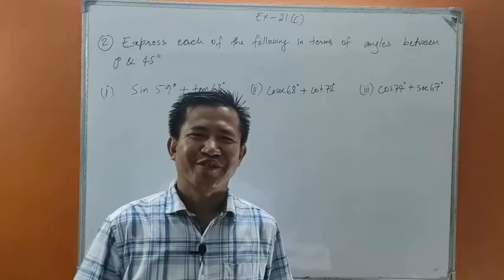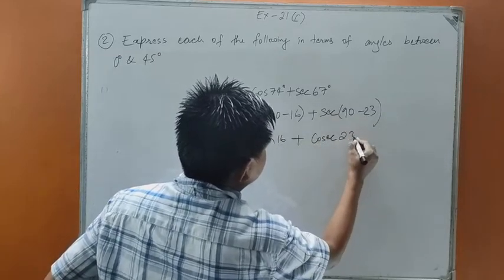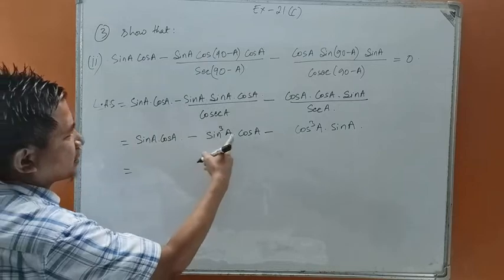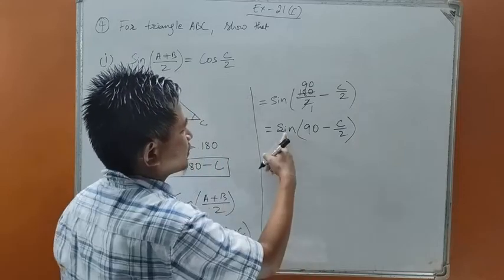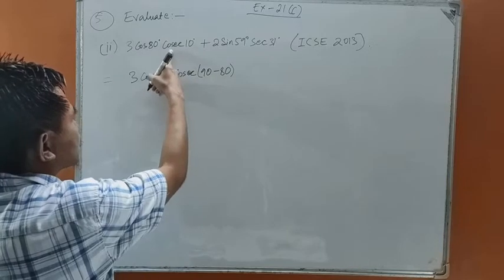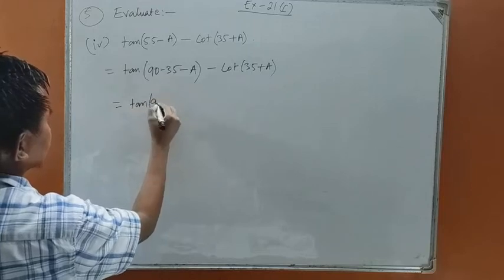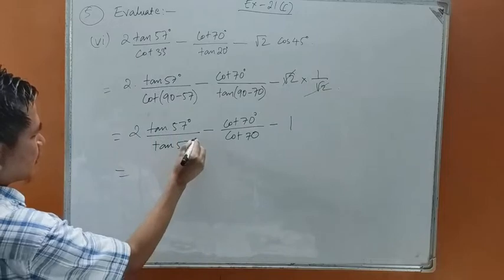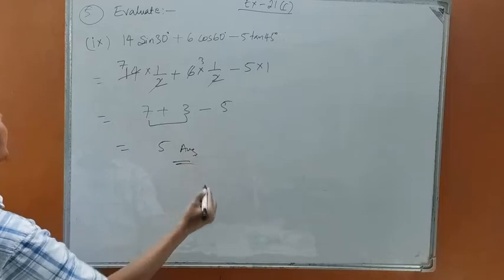icse class 10 maths ex 21c | trigonometric identities icse class 10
In this video I have solved and explained the questions from ex-21c, the video contains the following questions solve in the simplest possible way:
Question 2(i), 2(ii), 2(iii)
Question 3(i) and 3(ii)
Question 4(i) and 4(ii)
Question 5(i), 5(ii), 5(iii), 5(iv), 5(v), 5(vi), 5(vii), 5(viii) and 5(ix)

Queries solved:

1. concise maths class 10 icse solutions
2. trigonometry class 10 icse amplify learning
3. trigonometric identities icse class 10
4. class 10th icse trigonometrical identities
5. class 10 icse maths trigonometry identities tricks
6. trigonometric identities prove problem
solving trigonometric identities

Other links:
Prove trigonometric identities ICSE Class 10 Ex-21 A

Ex-21B